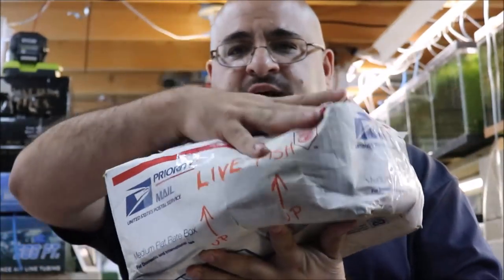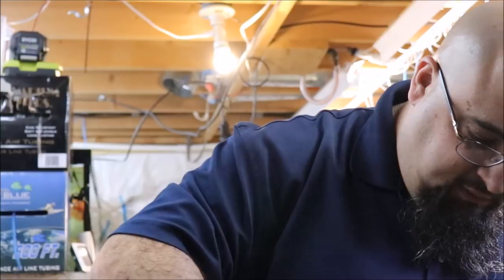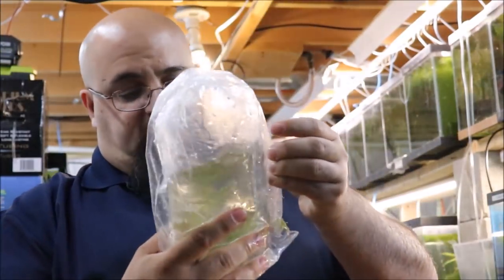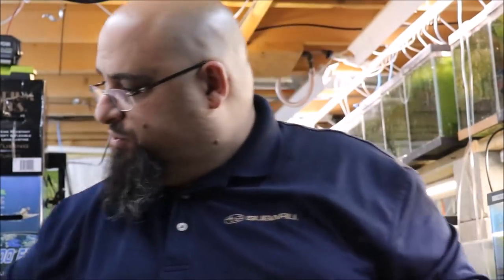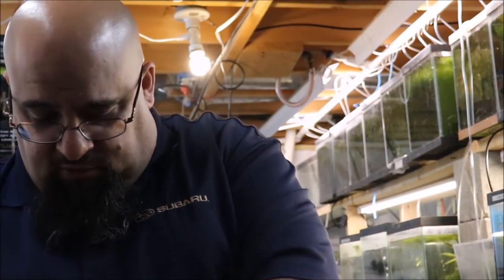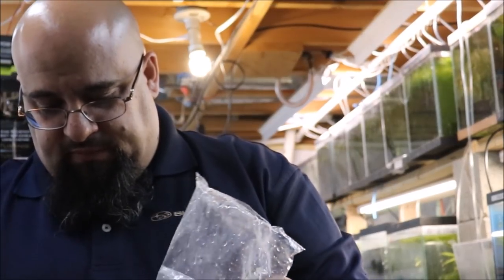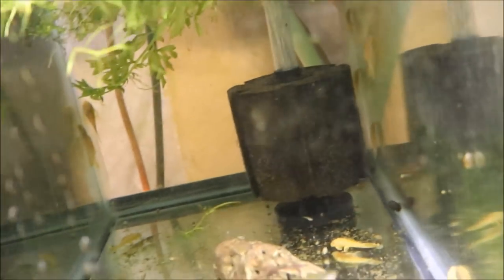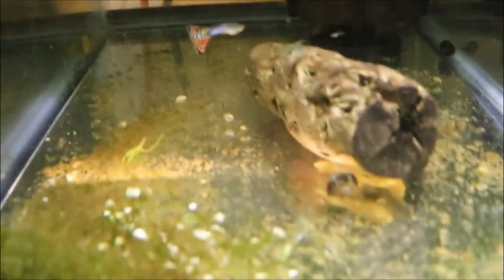**Live Fish Unboxing** Box is very wet and soft!!!! I hope they made it!!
Live Fish Unboxing! This box came in wet and very soft like a bag broke! Look to see what I bought in the is this Fish Un Boxing!

Seachem Prime

Seachem Safe

Prazi Pro

Ich X